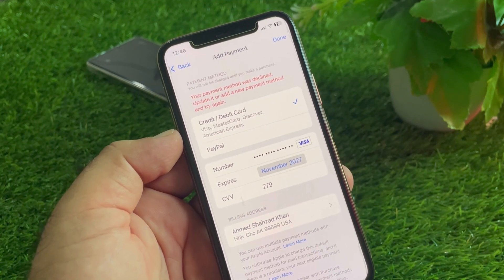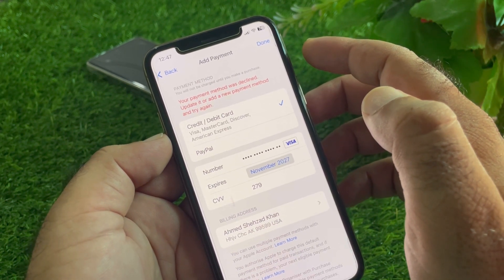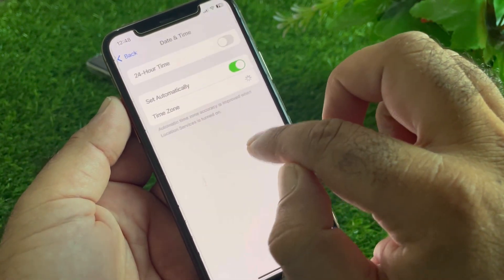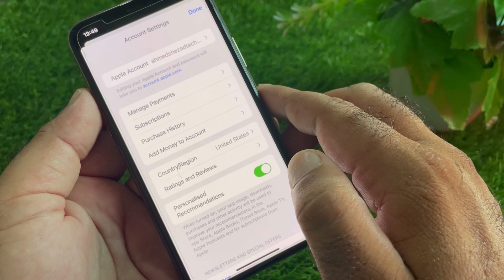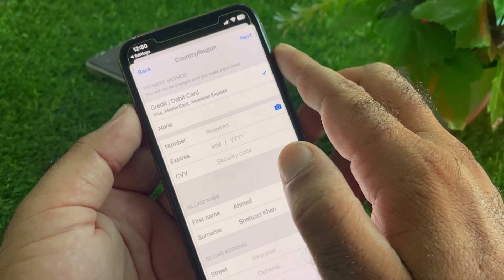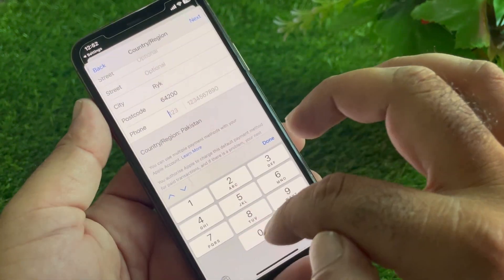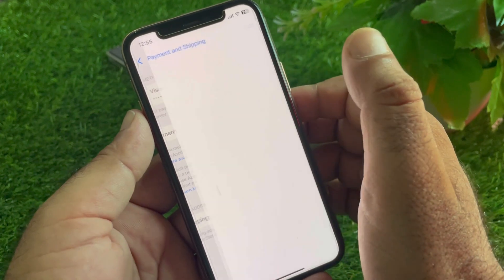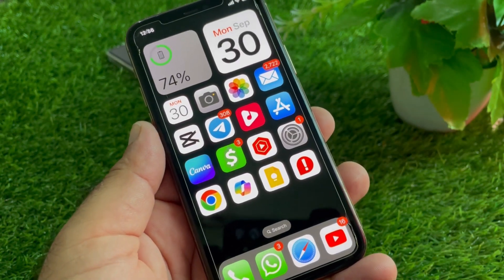App Store: Your payment method was declined. update it or add a new payment method and try again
Is your payment method being declined on the App Store? In this step-by-step tutorial, I’ll show you how to fix the "Your payment method was declined" error on iPhone or iPad. Whether you need to update your existing payment method or add a new one, follow along and resolve the issue in just a few minutes.

### What you'll learn in this video:
- Why your payment method is being declined
- How to update or change your payment method
- How to add a new payment method in the App Store
- Troubleshooting steps for fixing billing issues

### Timestamps:
0:00 – Introduction to the App Store payment issue
0:45 – Reasons why your payment method is declined
1:30 – Step 1: Check your payment information
2:20 – Step 2: Update your existing payment method
3:10 – Step 3: Add a new payment method
4:15 – Step 4: Verify billing information
5:00 – Step 5: Retry purchase or subscription
6:00 – Common troubleshooting tips
7:00 – Recap and final thoughts
7:18  – Conclusion